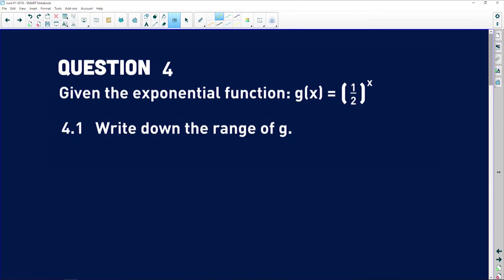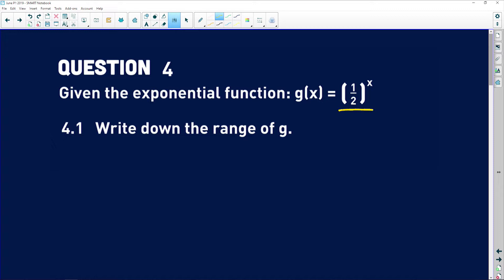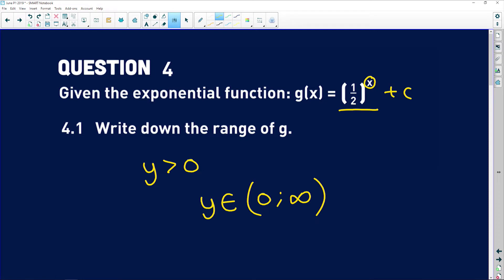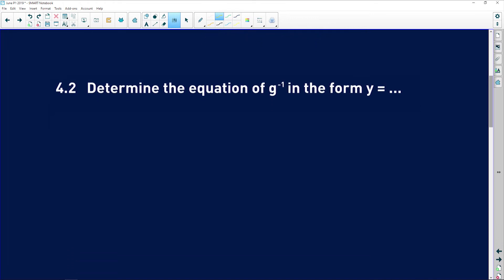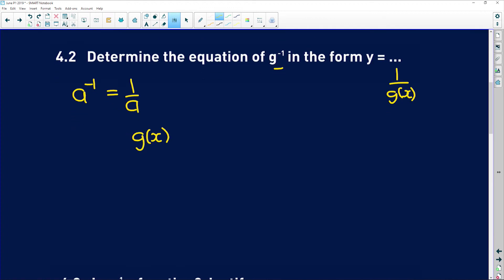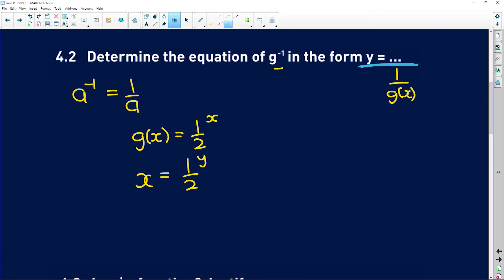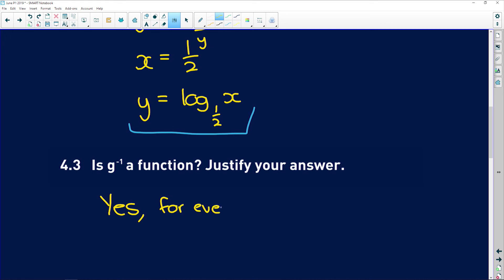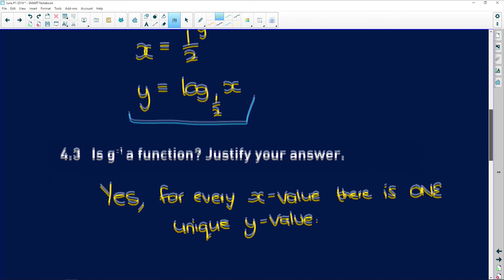Maths: Grade 12 Paper 1 June 2019: Exponential Functions Q5